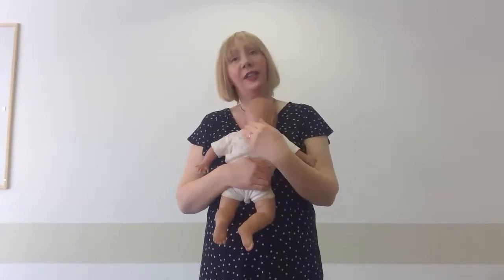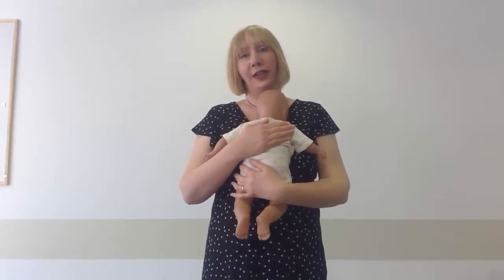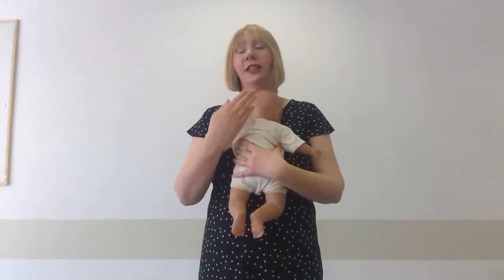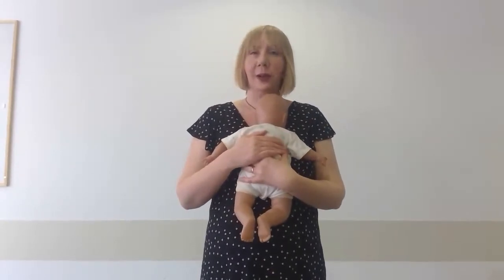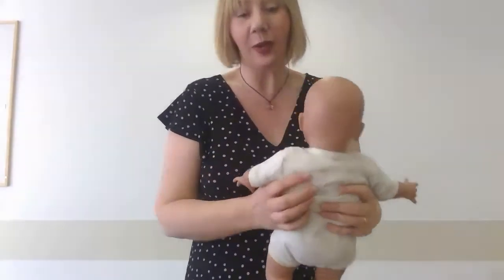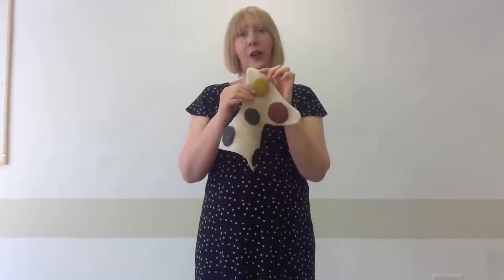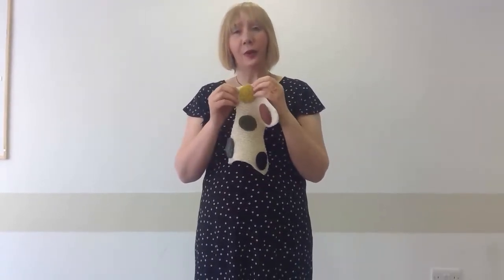07 Breastfeeding Workshop Getting off to the Best Start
Part 7 of our Breastfeeding Workshop at St Peter's Hospital.